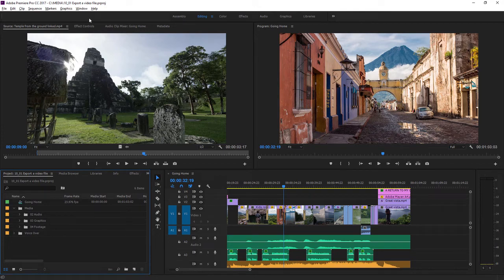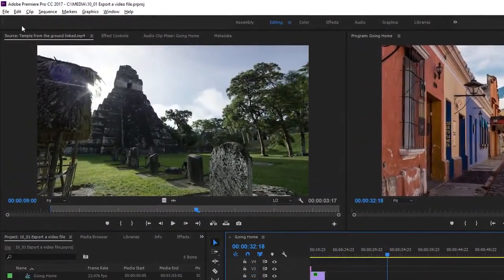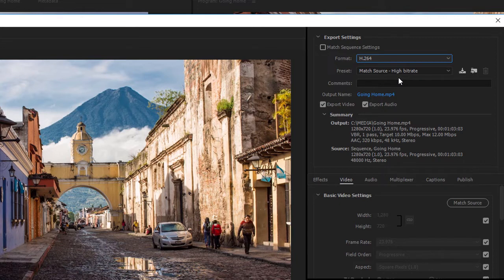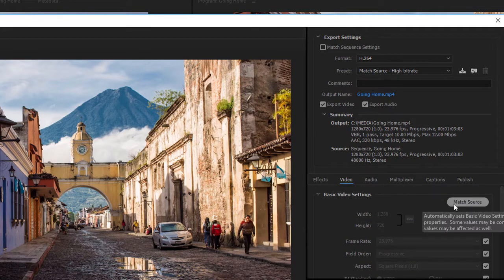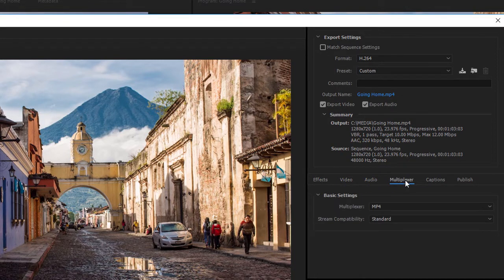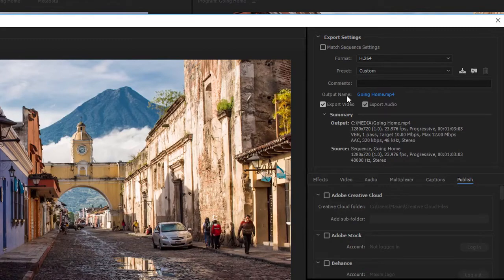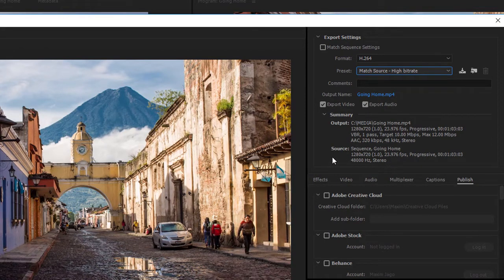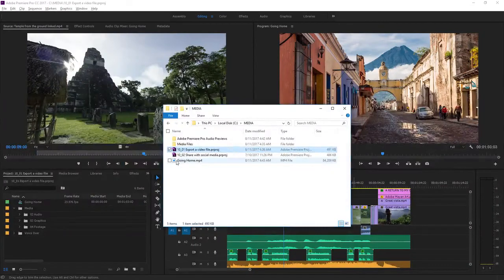Adobe Premiere - Export a video file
Output your video so you can share it with others.
What you learned: Export a sequence

To export a sequence as an H.264 file (the most popular option), make sure the Timeline panel is active and choose File - Export - Media or press Control+M (Windows) or Command+M (macOS).
In the Export Settings dialog box, choose Format: H.264 and Preset: Match Source – High Bitrate.
To choose a filename and location, click the blue filename to open the Save As dialog box. Use this to choose an export location and a name for your new file, and then click Save.
When you’re happy with your settings, click Export. The new video file will be created, ready to share with the world.